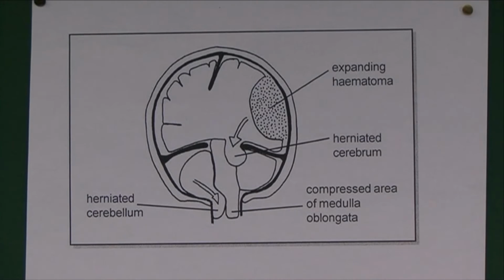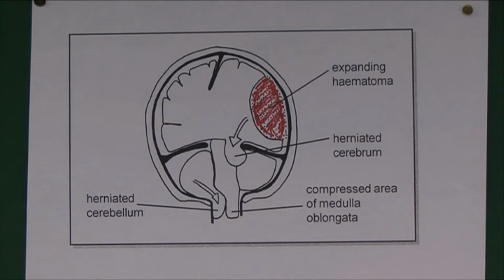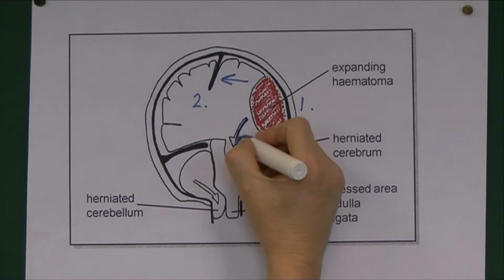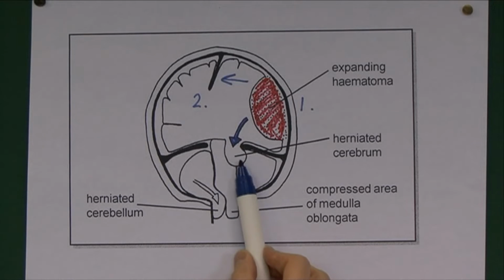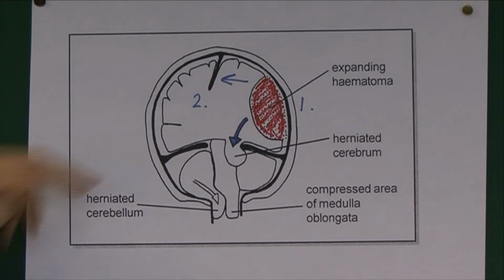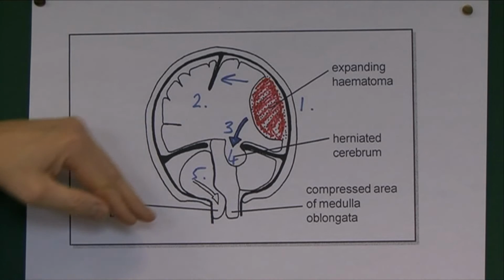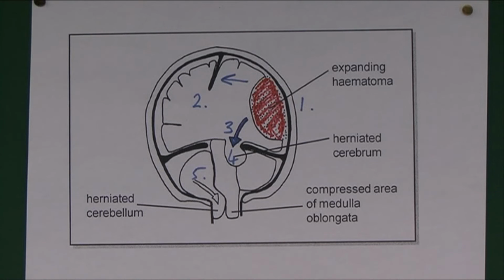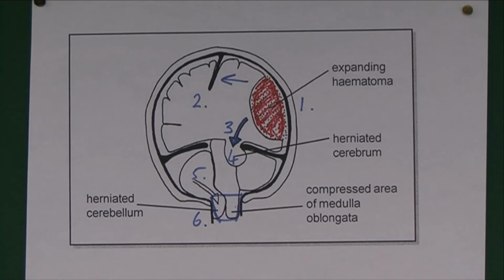Head Injuries 9, Tentorial herniation